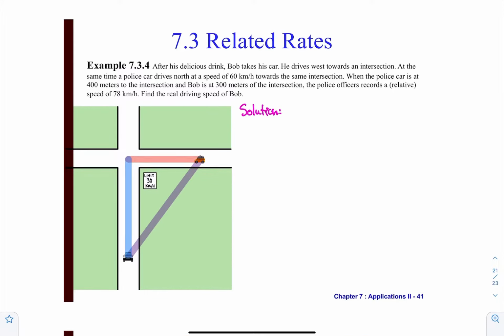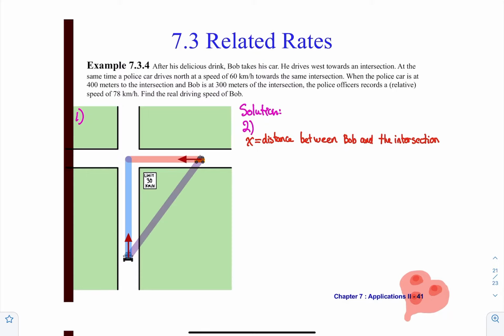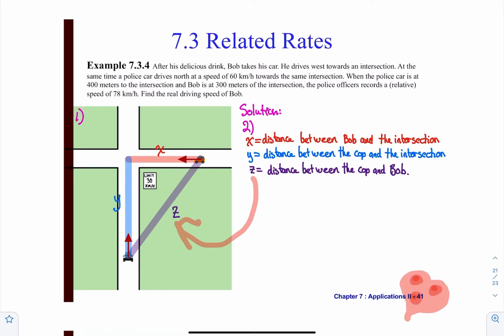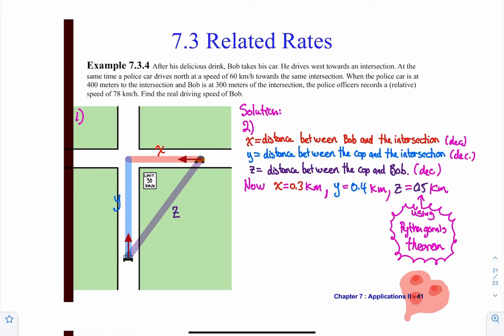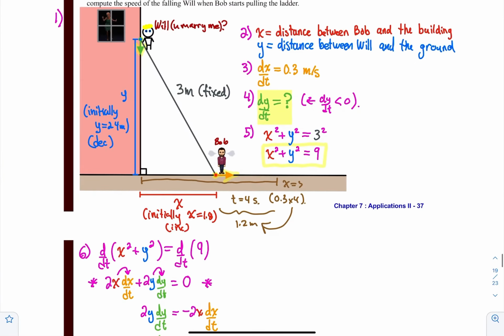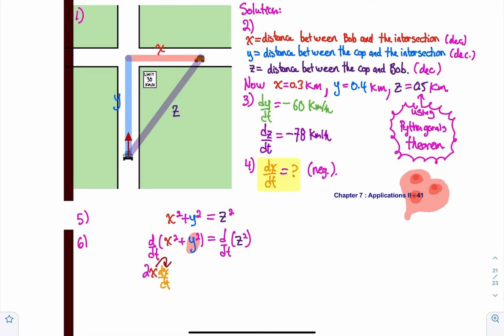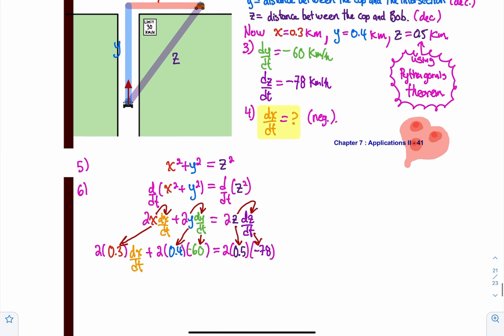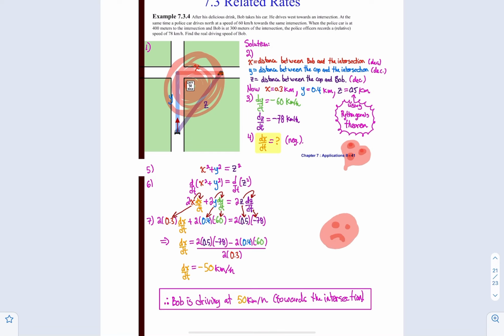Chapter 7 : Section 3 (Part 3)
Bob VS Cops!